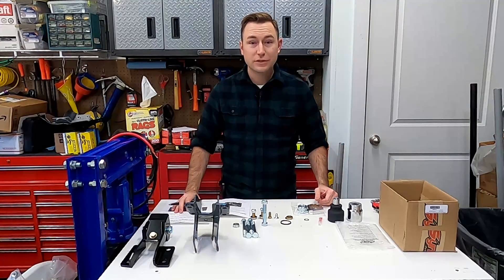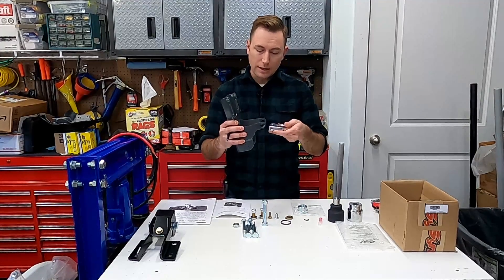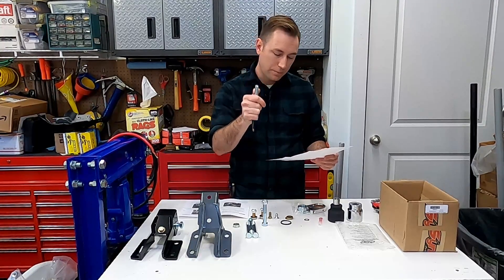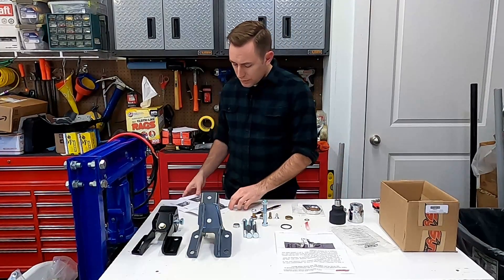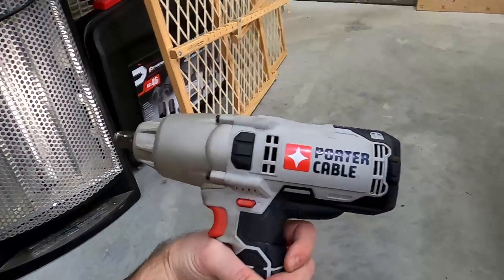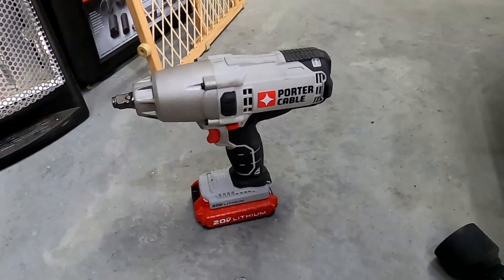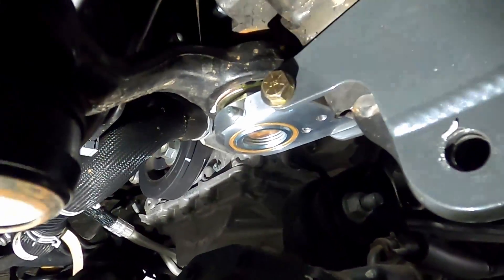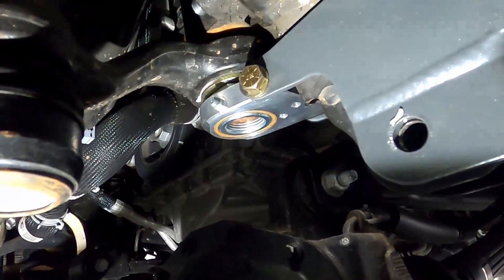Updated Synergy Track Bar and Sector Shaft Brace - JL / JT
Synergy Track Bar and Sector Shaft Brace for JL/JT #8869-01

Hillman 1-1/8" ID washers - #280336

Sunex 42mm Socket (note this is a 3/4" drive socket, so you may need a 3/4" to 1/2" adapter)

3/4" M to 1/2" F adapter

Danco #29 o-ring from Ace Hardware
1-1/8" ID, 1/16" thickness

Synergy has updated their Track Bar and Sector Shaft Brace for the Wrangler JL and Gladiator JT.  This is an overview of the product, the installation, the results, and some adjustments I needed to make for proper fitment.